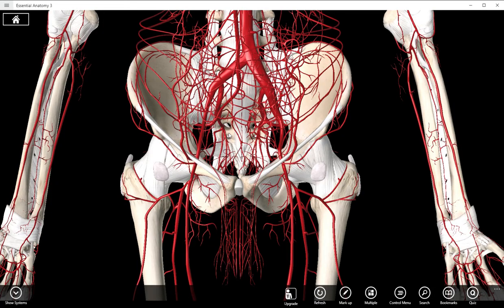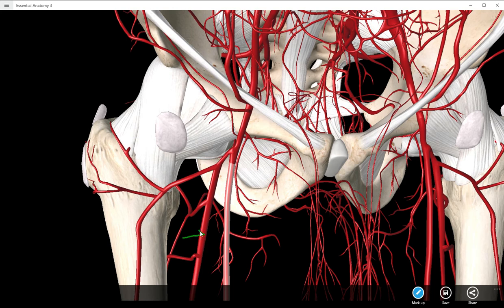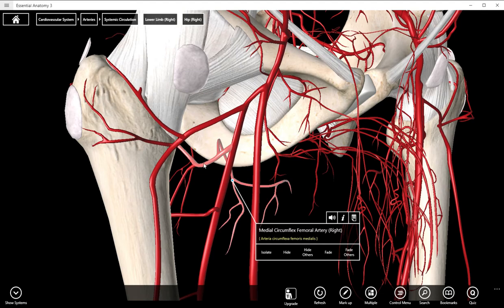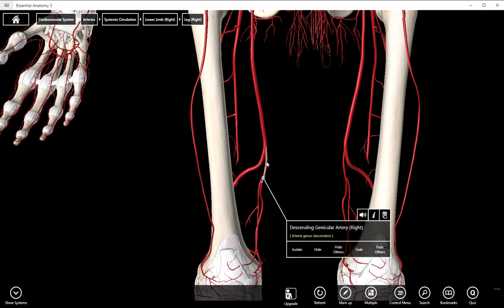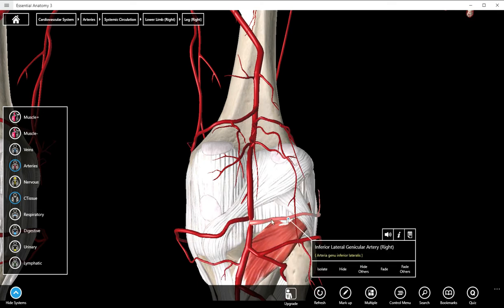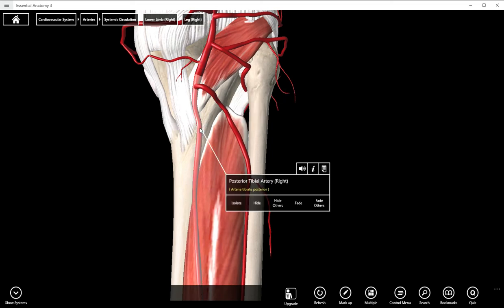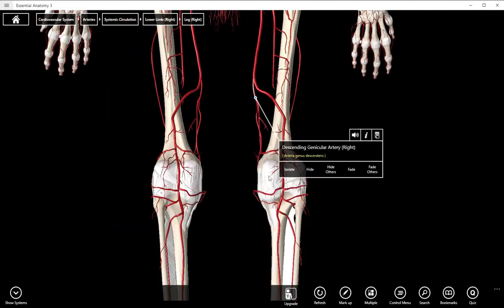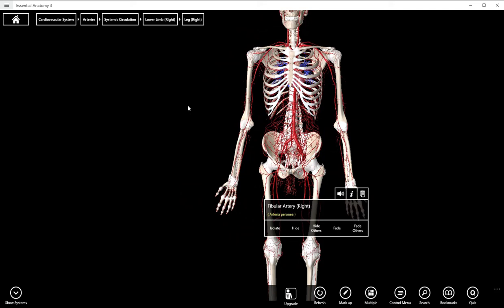Lower Extremity Arteries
This video covers the arteries of the lower extremity